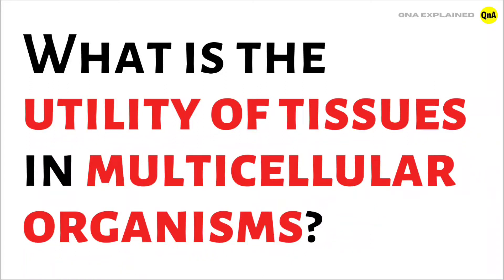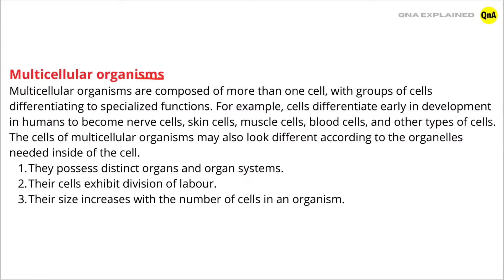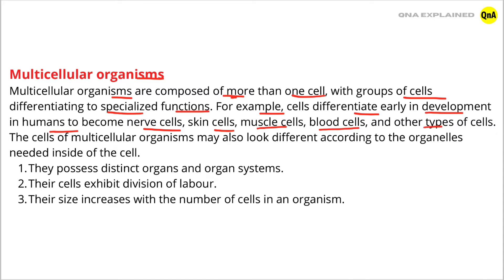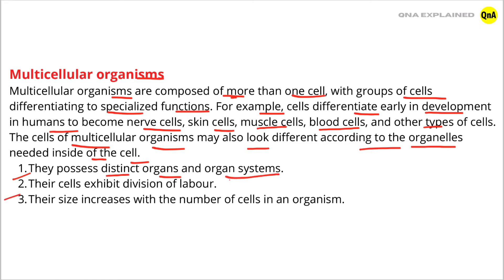What is the utility of tissues in multicellular organisms ? - QnA Explained